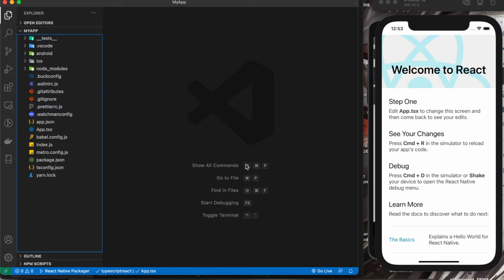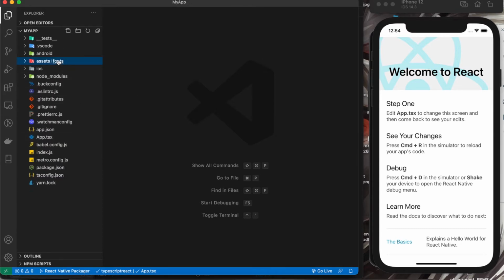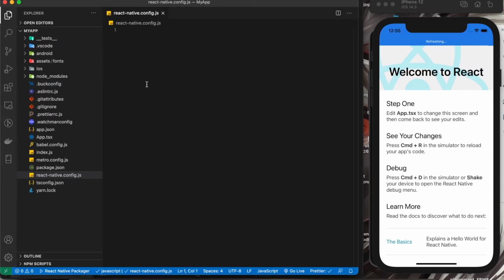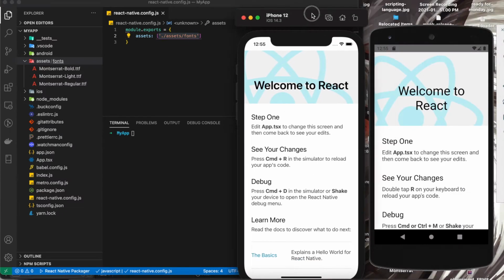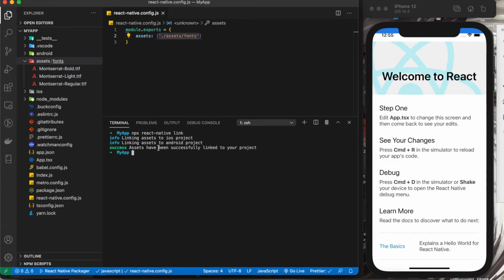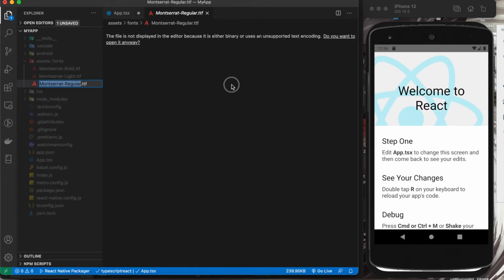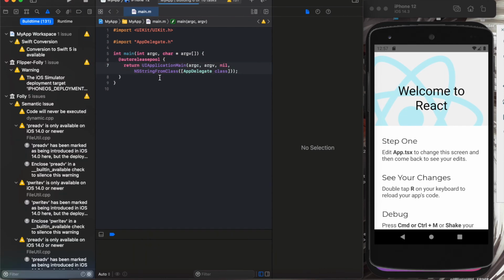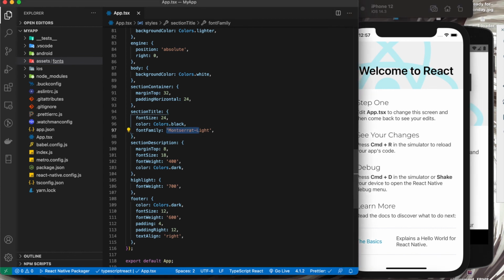Complete tutorial to add custom fonts in your react-native project iOS and android.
Using custom fonts is very normal in react native because branding or font is so common that designers pick the custom ones. But adding custom fonts in react native is not as straight forward as adding in the web by just adding a script, so here's the tutorial I've written for you. - Garbage Value